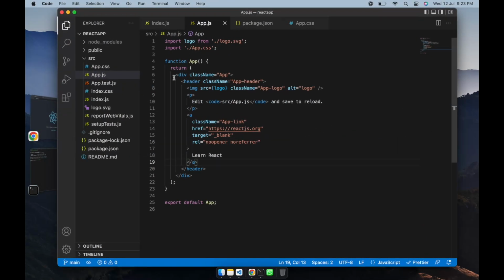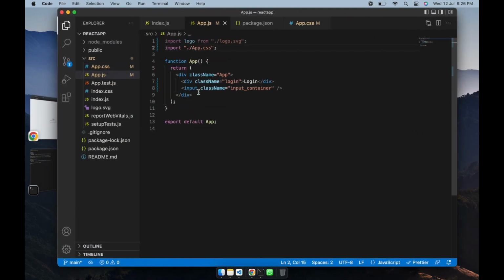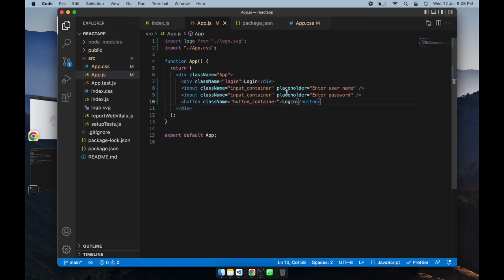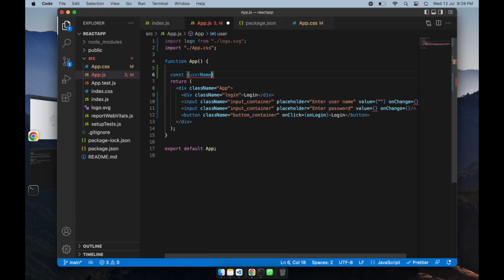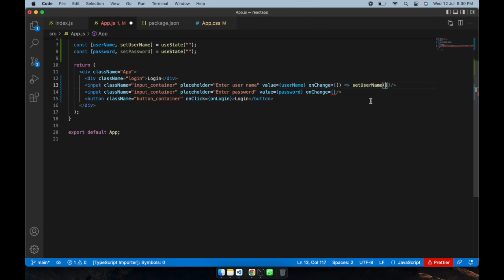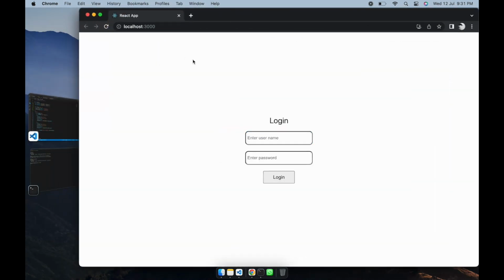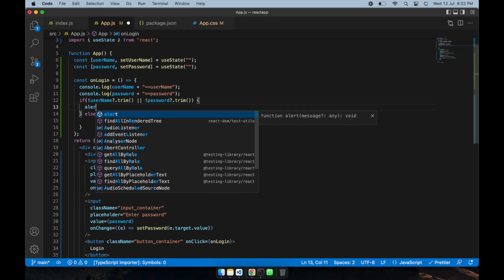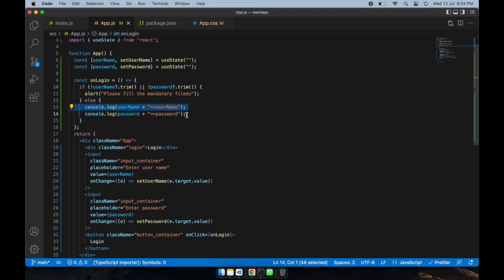React JS Crash Course -#2 How to use useState in react js(useState hook)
How to use useState in react js